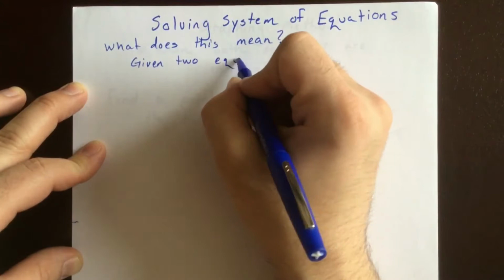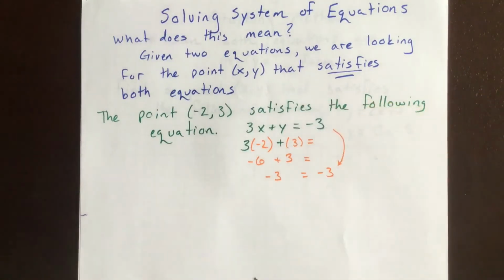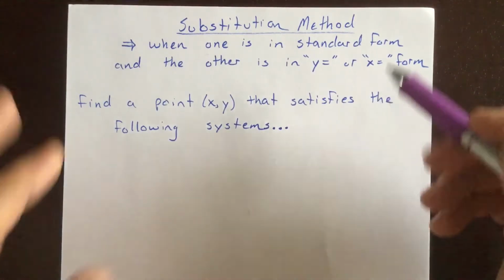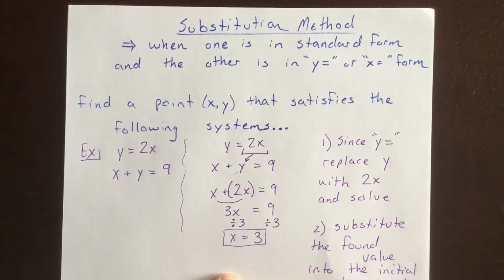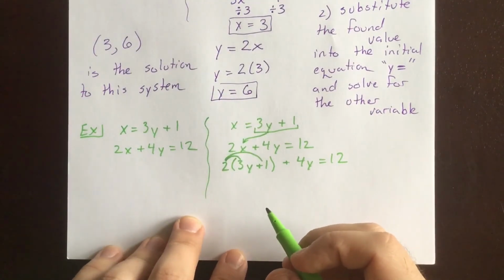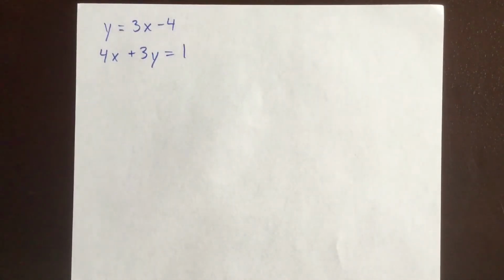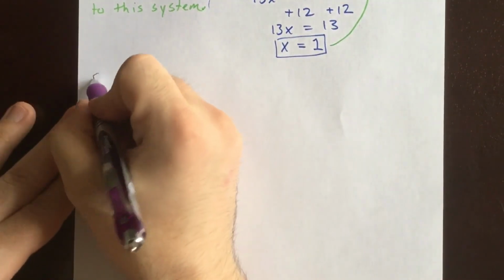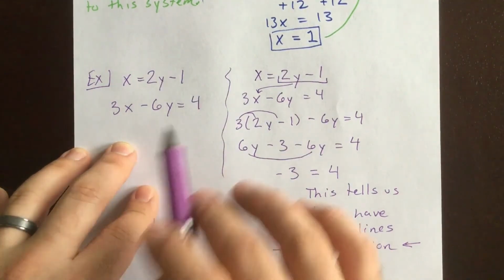Algebra Review: Solving Systems of Equations with the Substitution Method